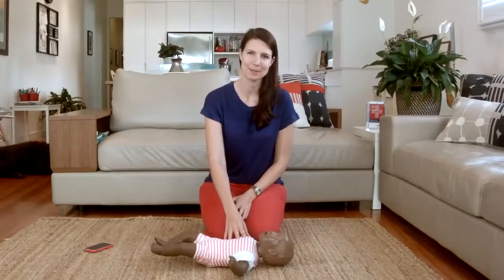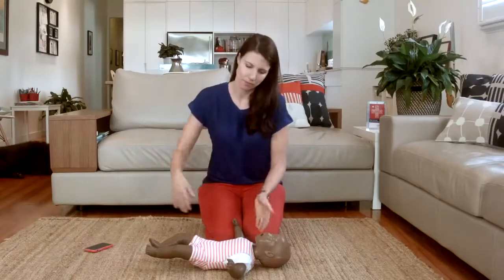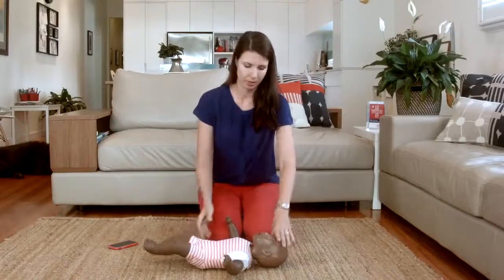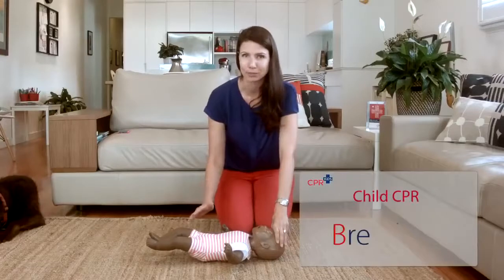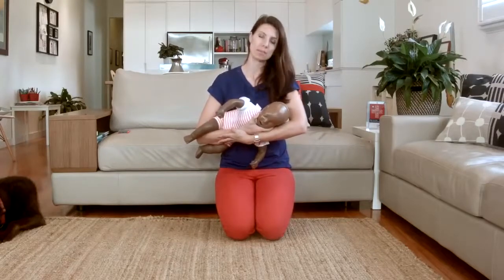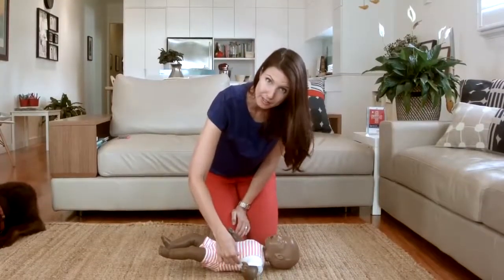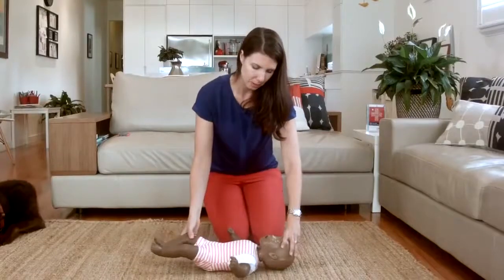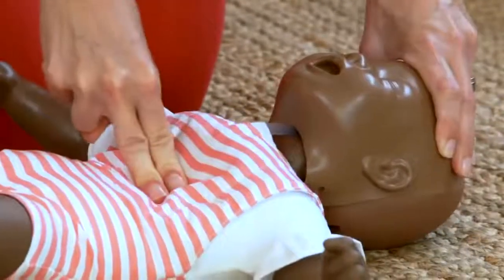CPR for babies aged 0- 12 months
( video courtesy of CPR Kids TV).